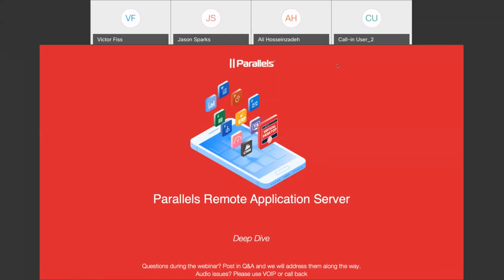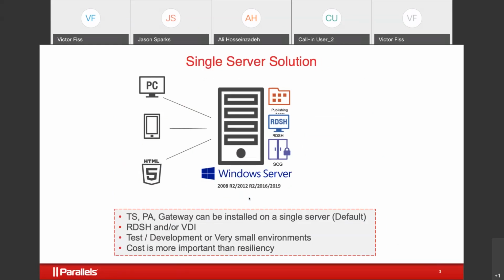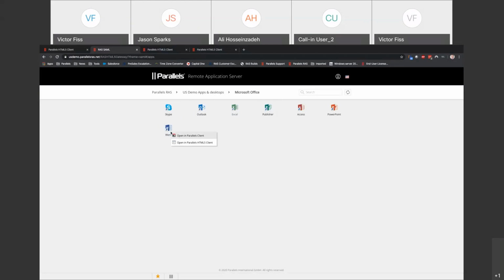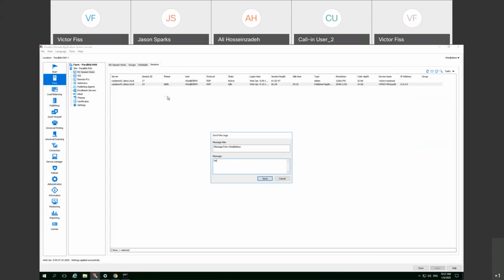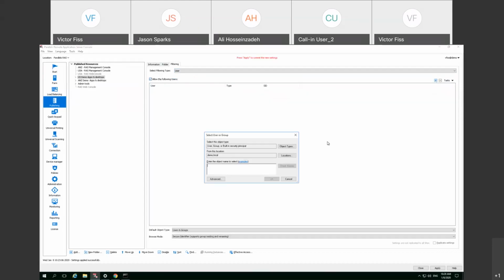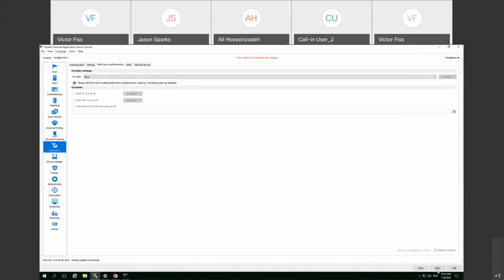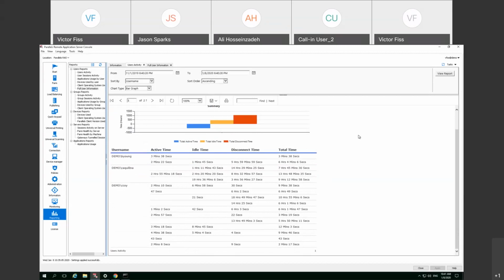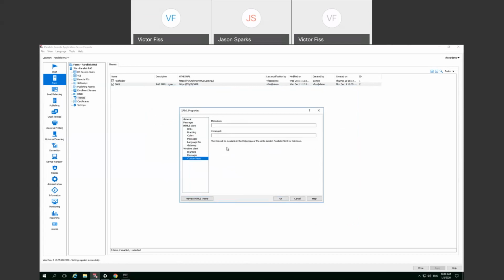Webinar Parallels RAS Deep Dive (AMER)